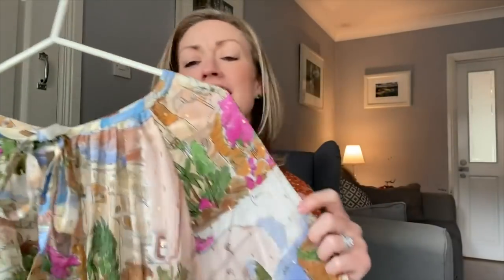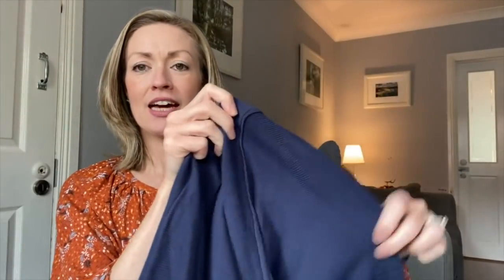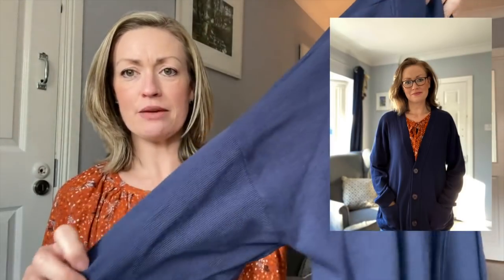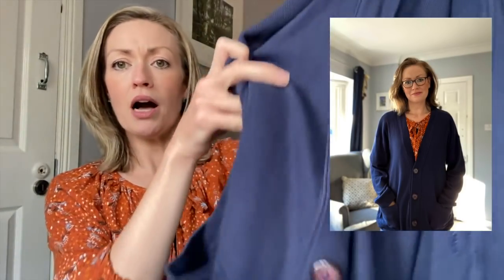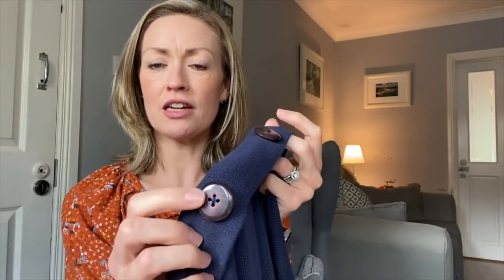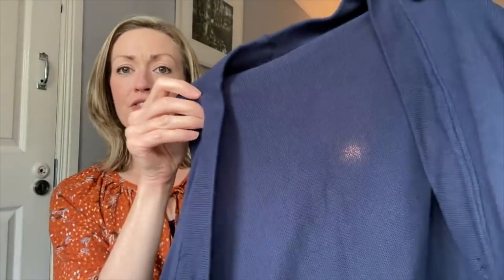September Makes 2021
All fabric and patterns purchased, all opinions are my own